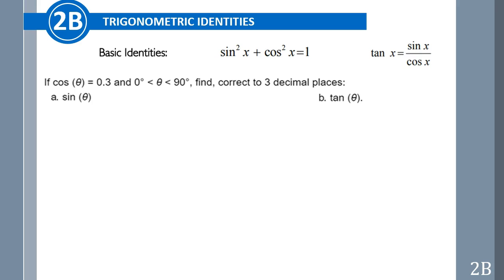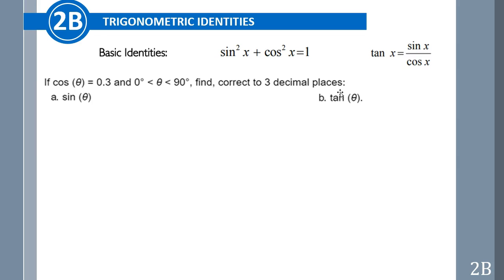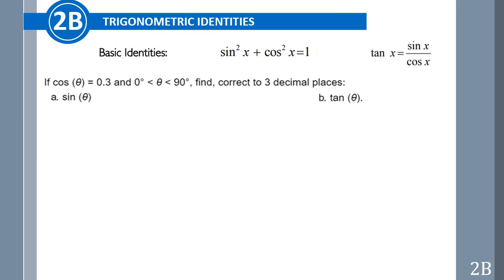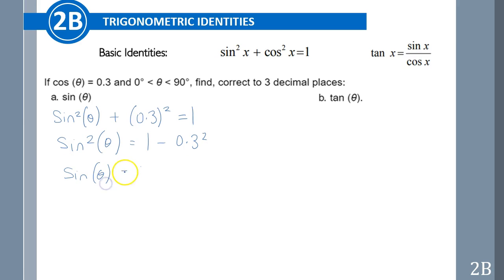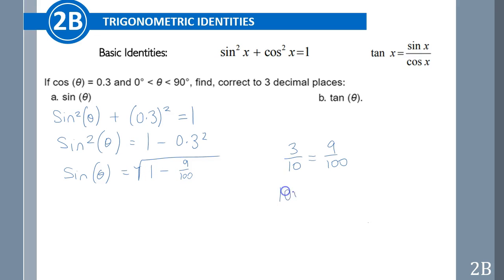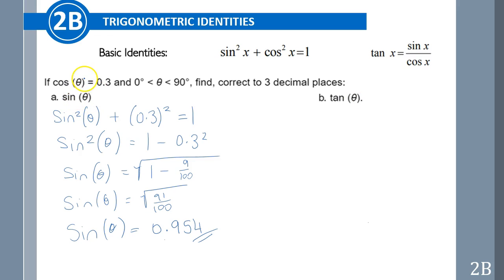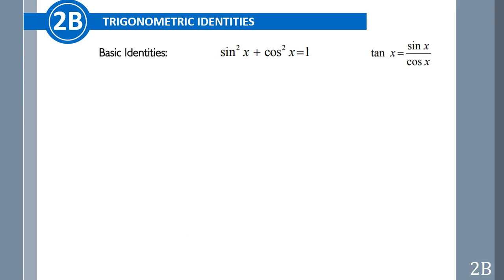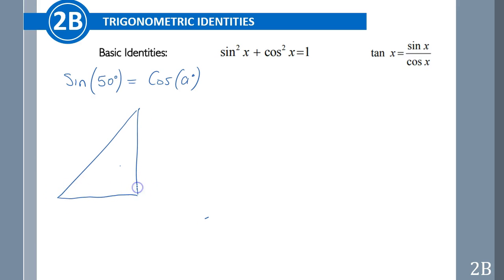Trig identities theory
Trig unit 2B - theory video